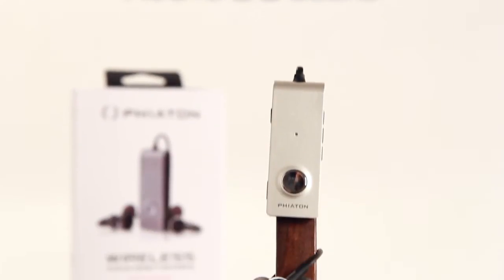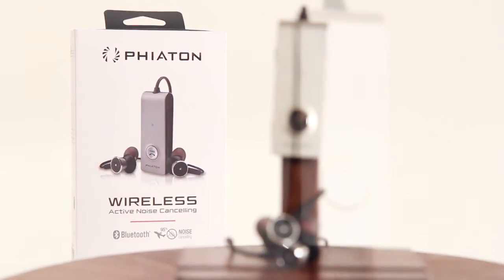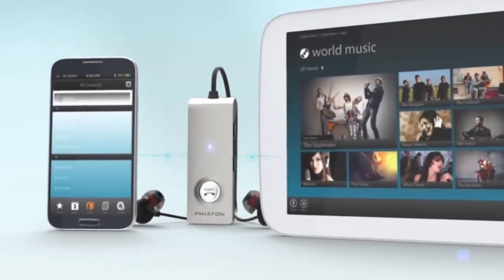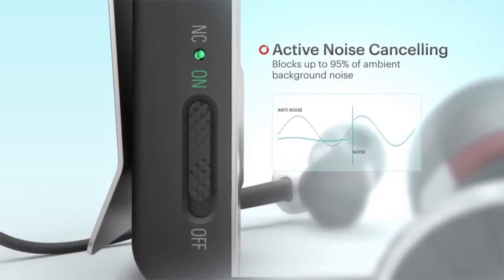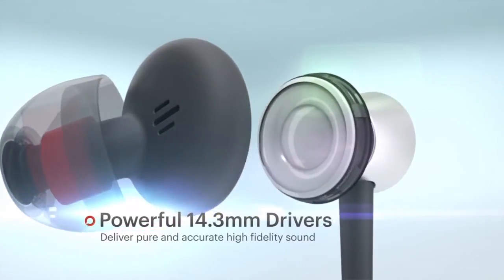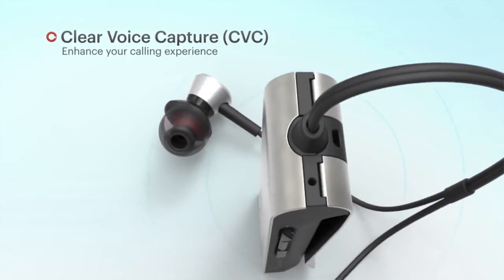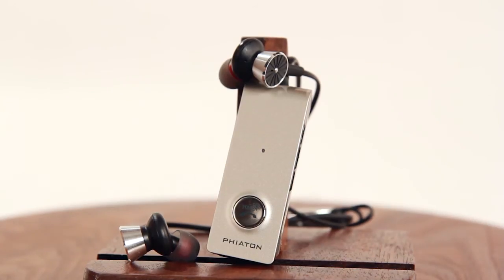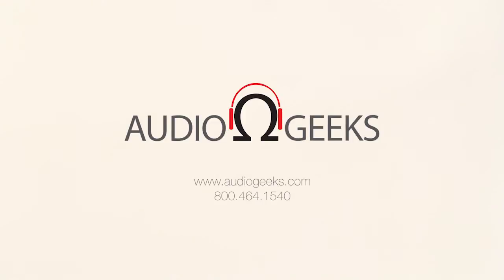Audio Geeks Features: Phiaton BT 220 In-Ear Wireless Headphones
The new Phiaton BT 220 NC Wireless & Active Noise Cancelling Earphones. Featuring Bluetooth 4.0 with apt-X, active noise cancellation, NFC pairing technology, multipoint connection, clear voice capture, everplay-x technology, and more all with a new sleek design .